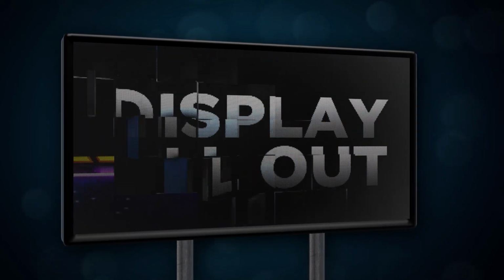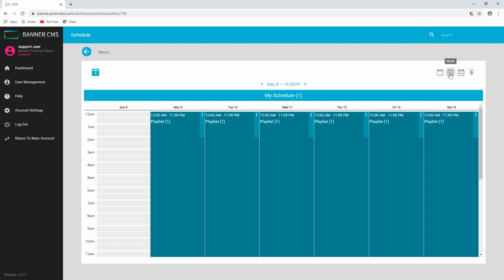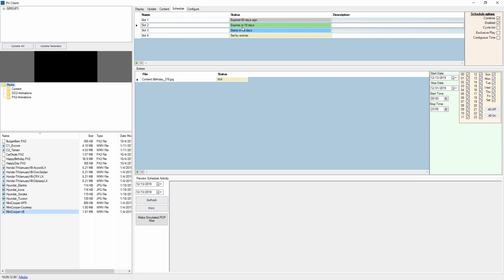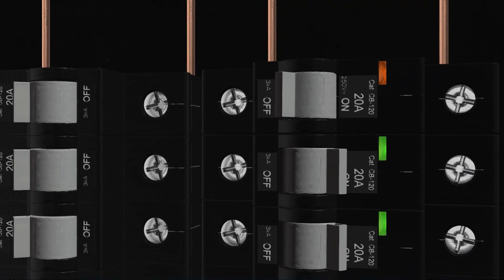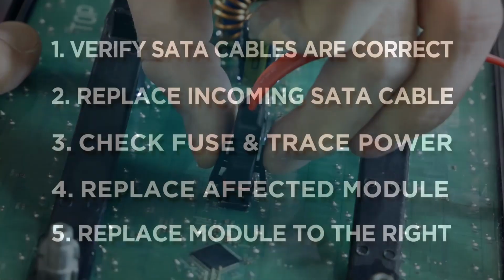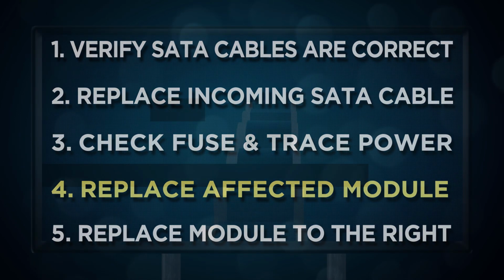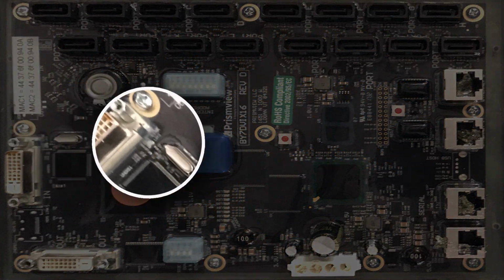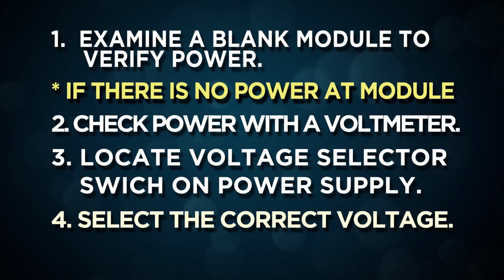Troubleshooting LED Signs